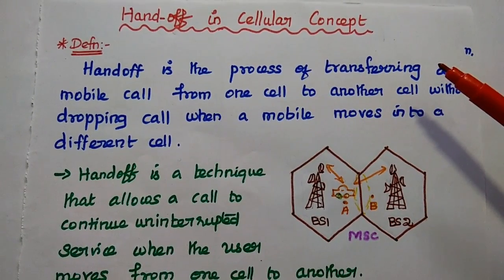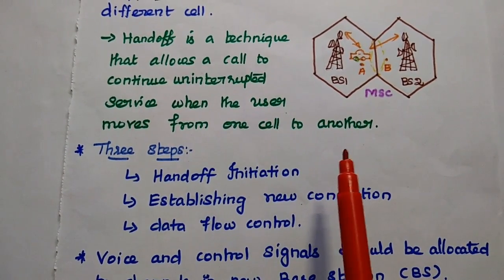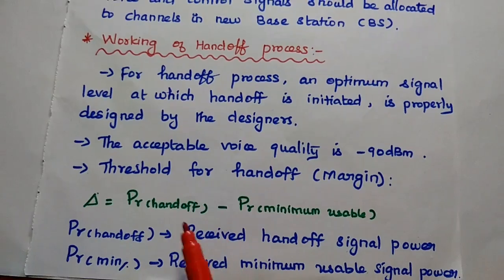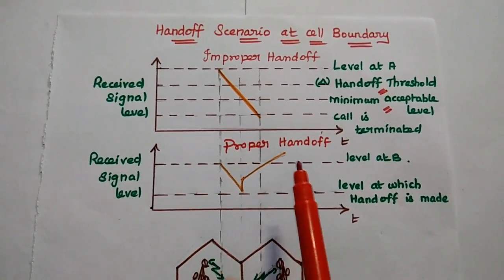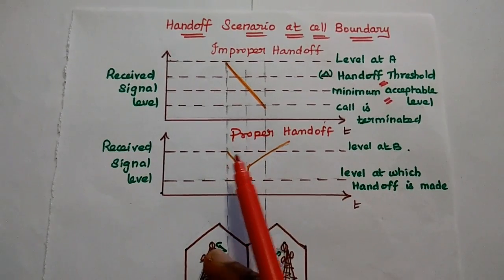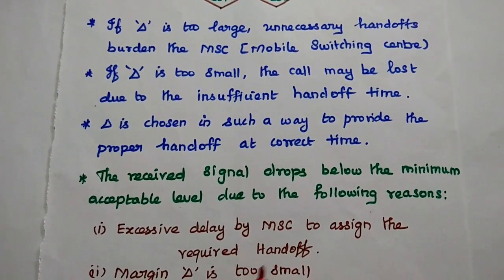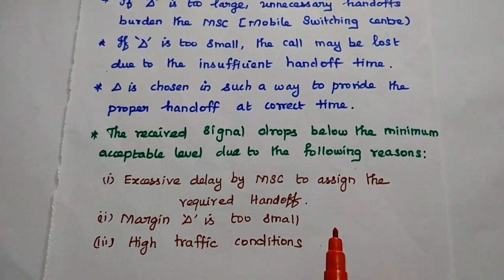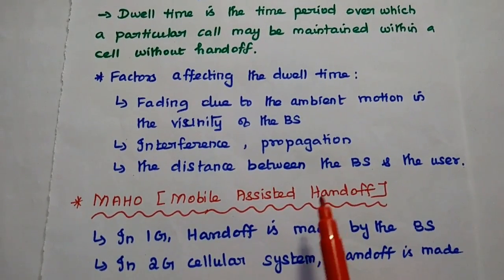Handoff Strategies and Its Practical Considerations - Cellular Concept